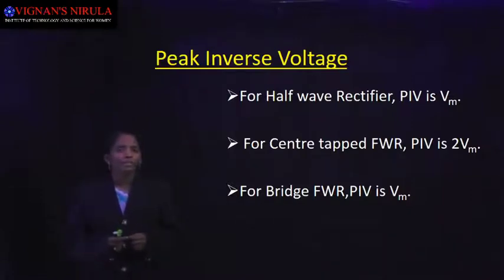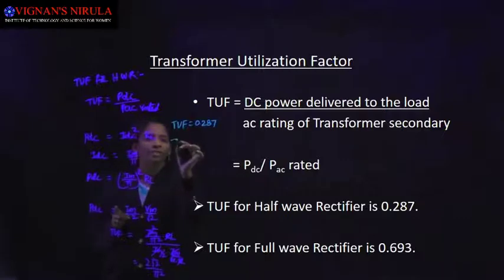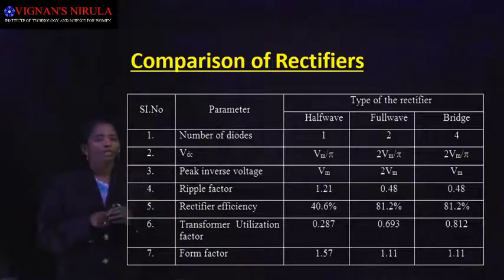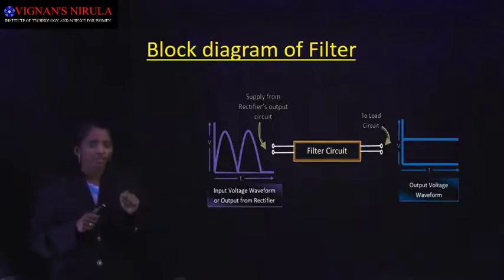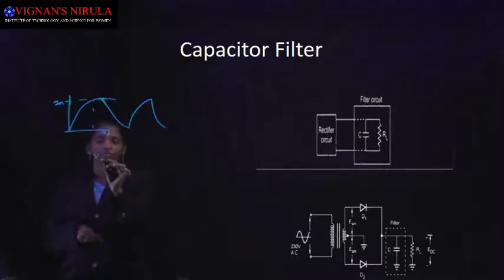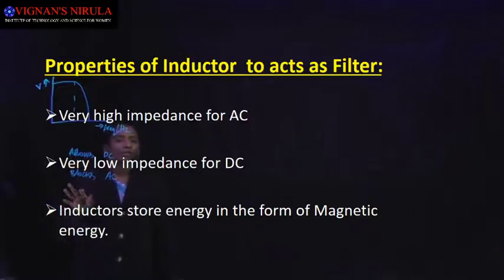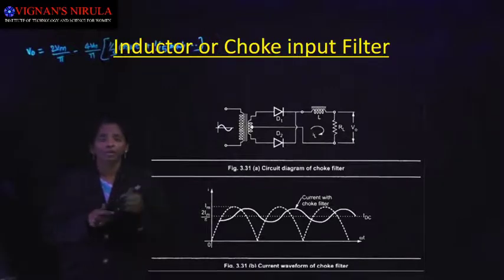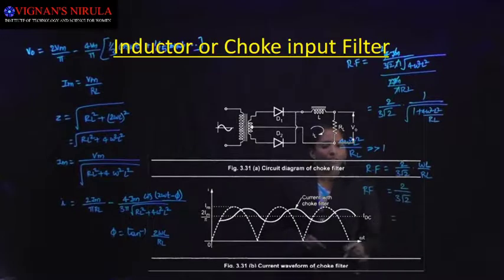Filter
In this video I explained about capacitor and Inductor filters